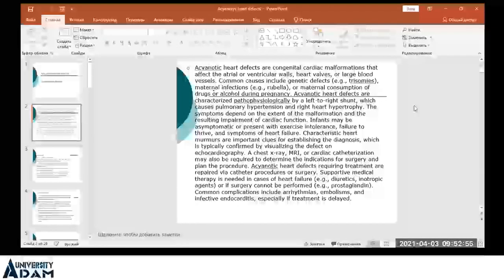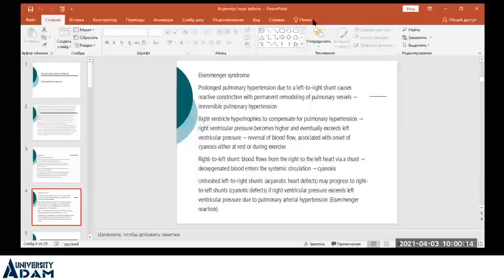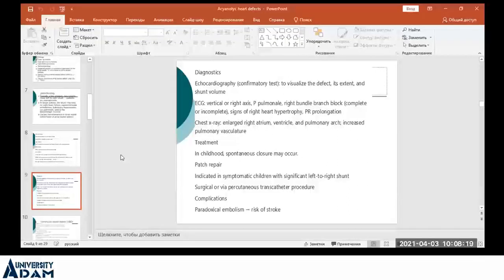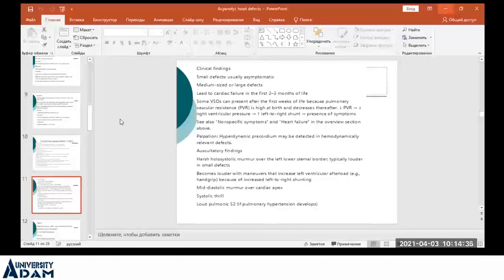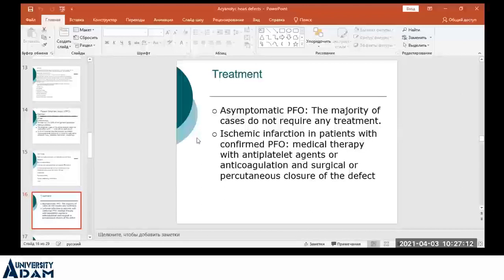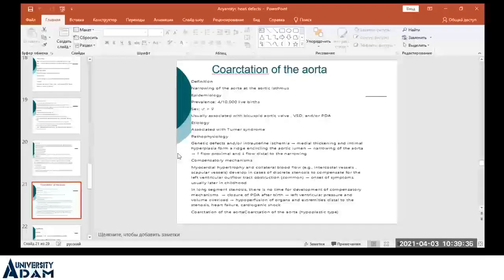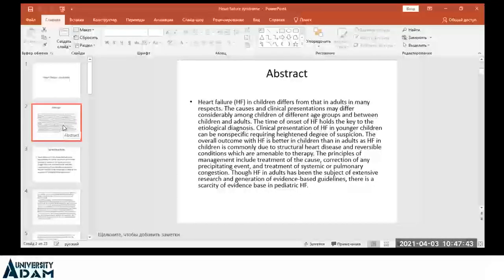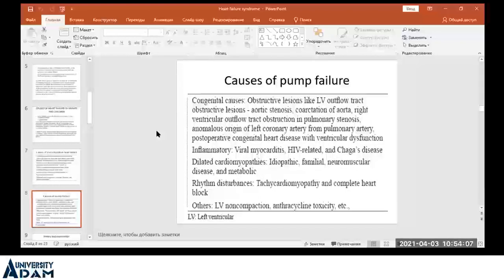2021/04/03 Djunushalieva Aigerm. Acyanotic heart defects. Gm28